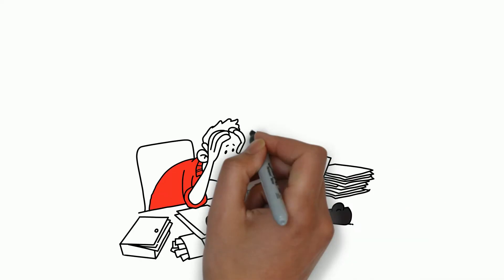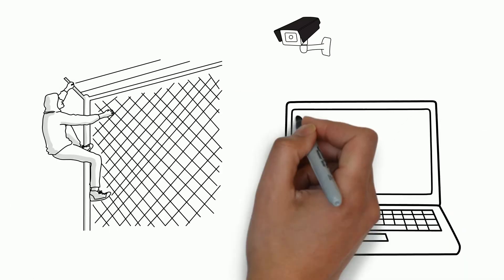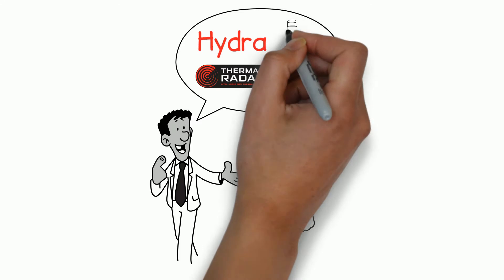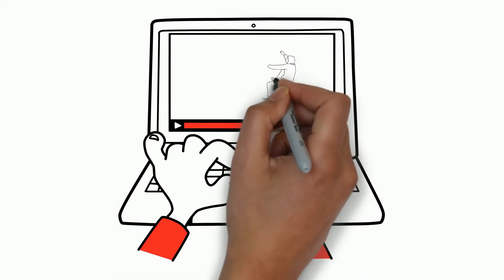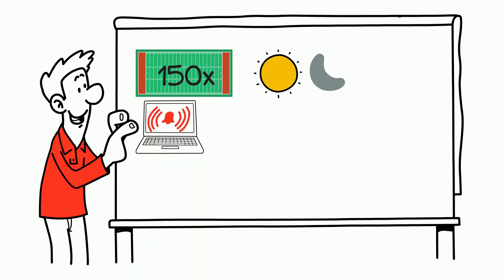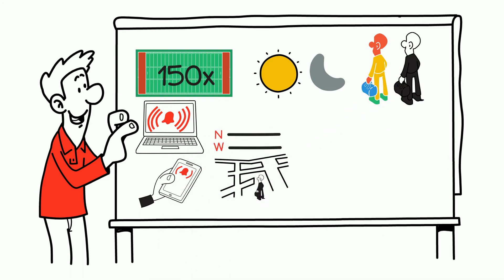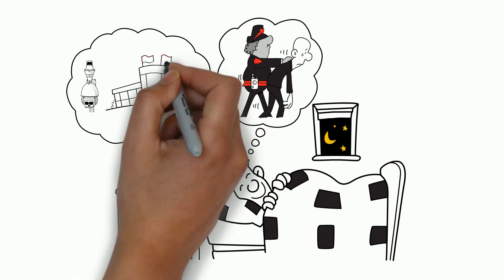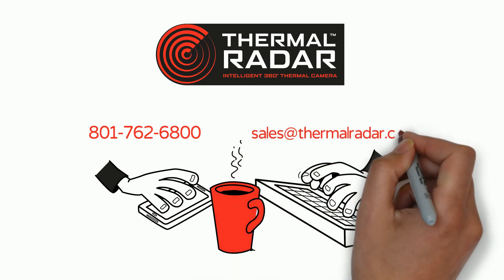ThermalRadar.com Hydra White Board Video | Best Affordable 360° Perimeter Top Review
Security is about detecting those enemies at the gates that threaten to disrupt your ability to operate your organization.  Thermal Radar Hydra can detect a single human intrusion over an area of 220 acres every 2 seconds.  Perimeters are under attack daily from those that seek to do you harm and one of greatest risks that a commercial, industrial or government entity might have, is from unknown perimeter incursions that threaten safety, security and peace of mind.